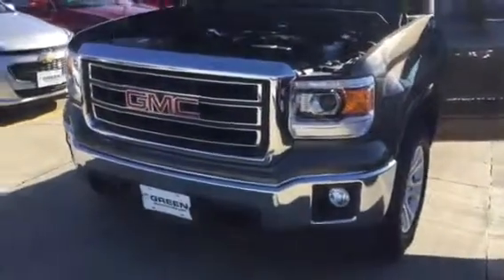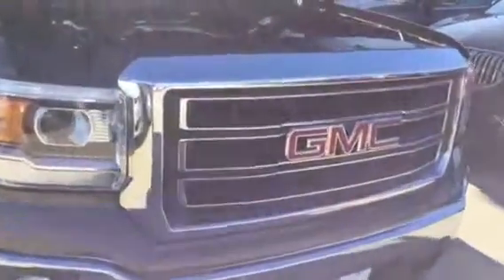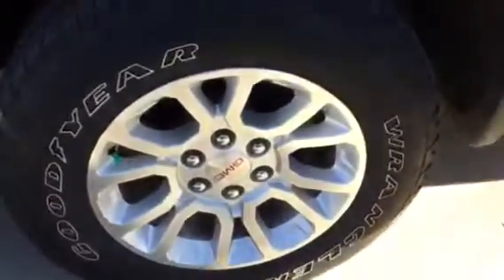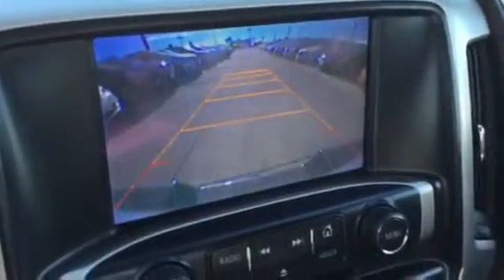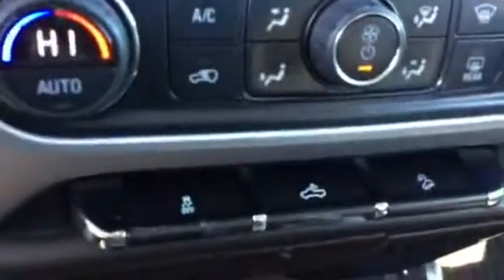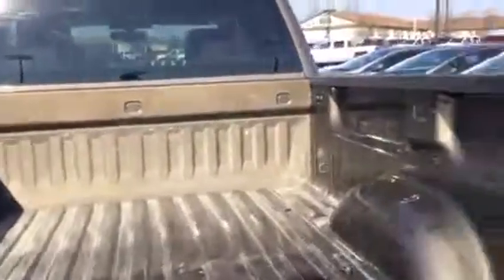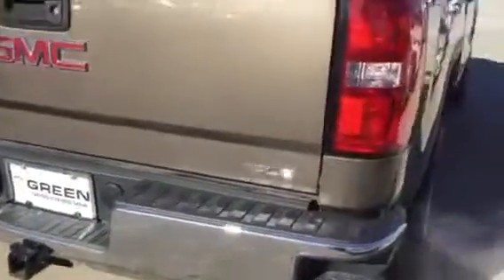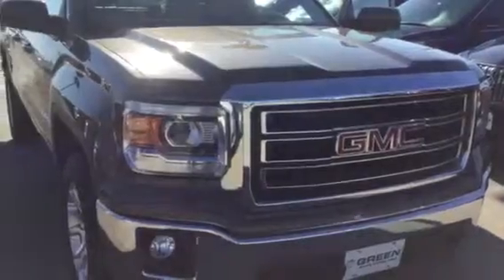2014 GMC Sierra